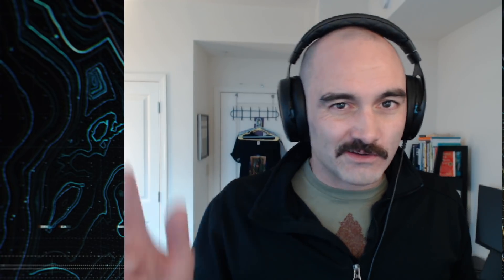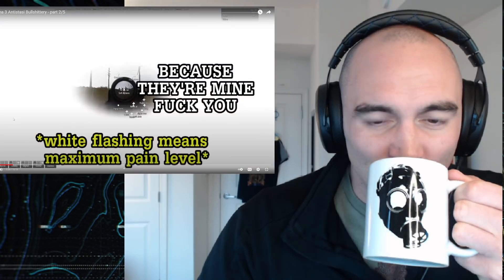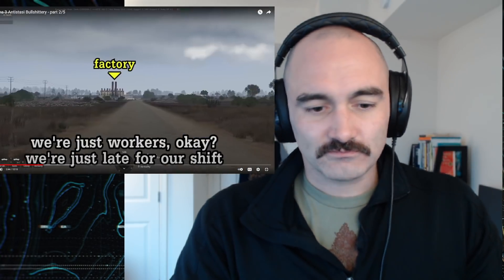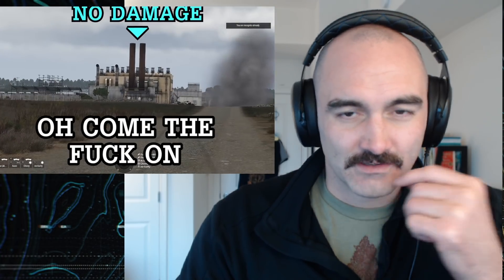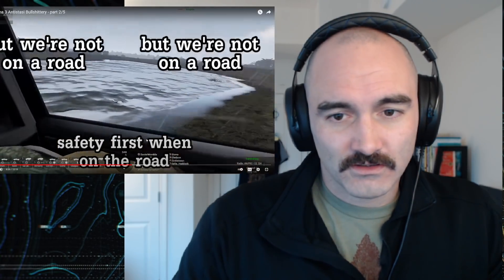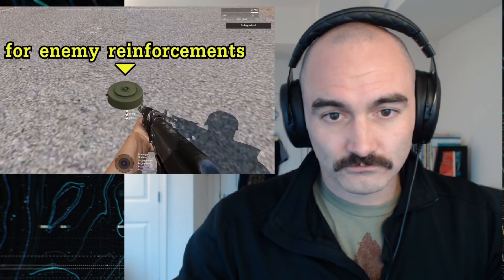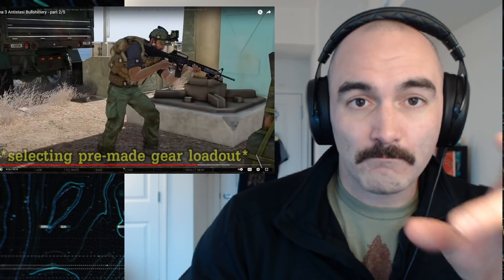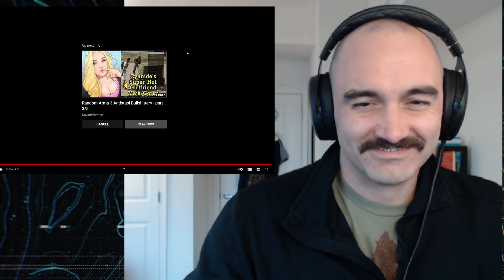Antistasi Part 2-Army Combat Vet REACTS to Sovietwomble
Become an MHGRmy member to submit and vote on my Friday video, get exclusive channels in the Discord, priority stream access and more!!